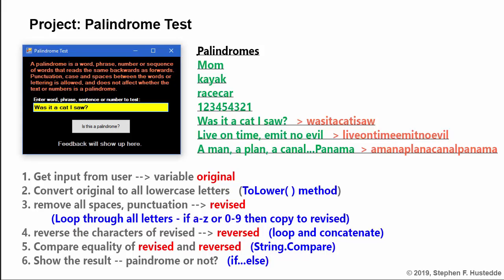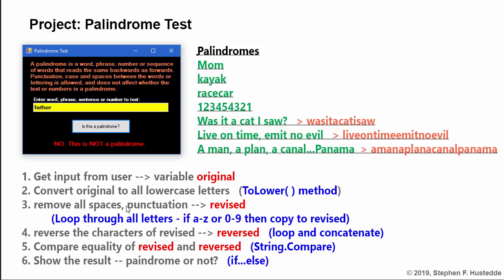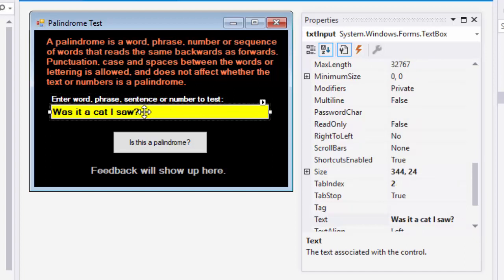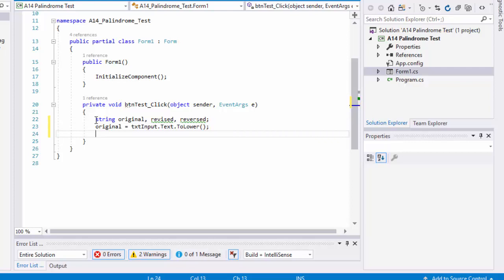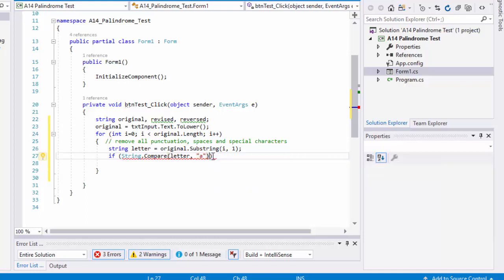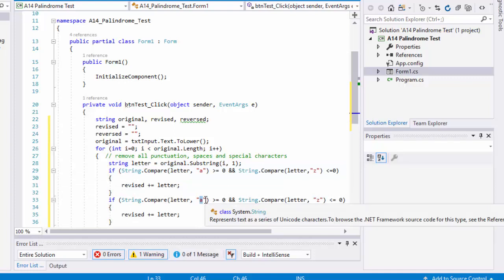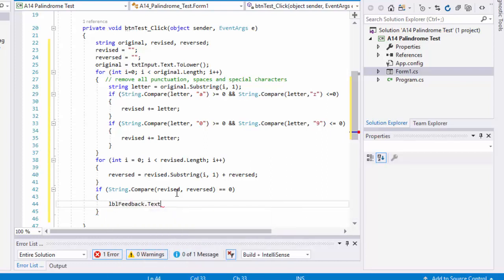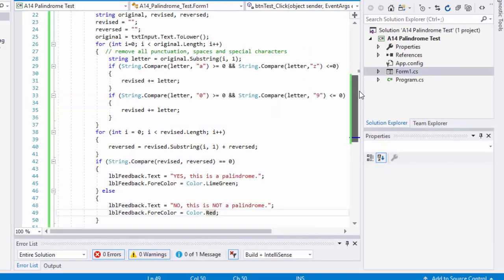C#/Xamarin Cohort 04F - Project: Palindrome Test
This project uses fixed iterative loops (for { }), if conditional structures and String.Compare( ) methods to determine if a user-provided word, phrase or number is a palindrome.